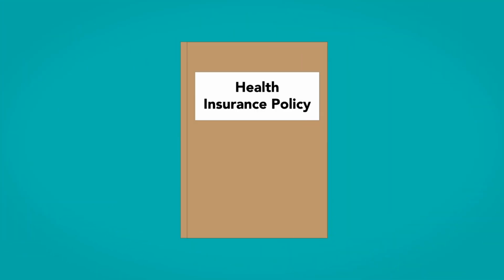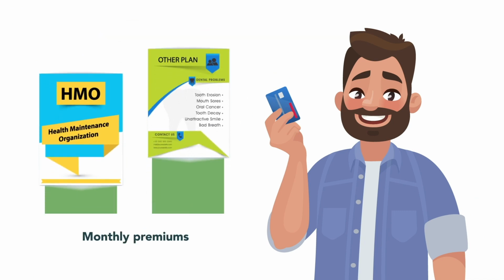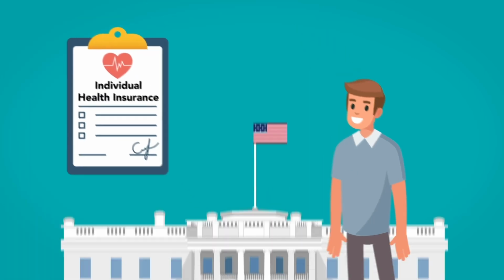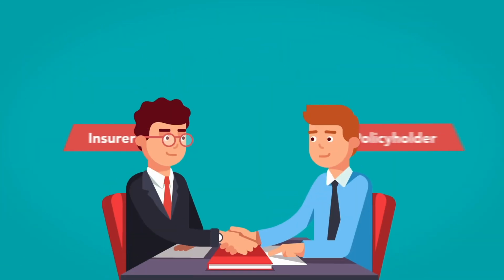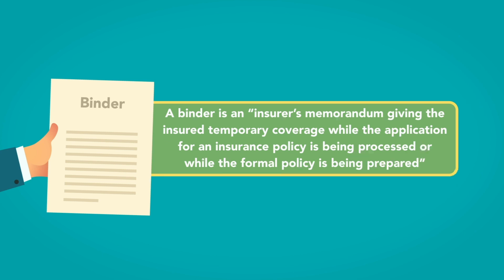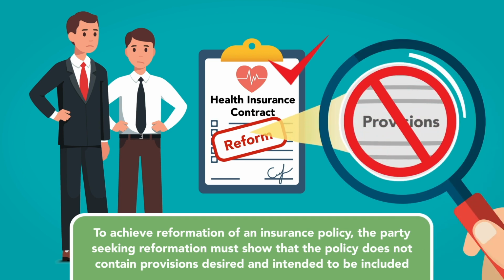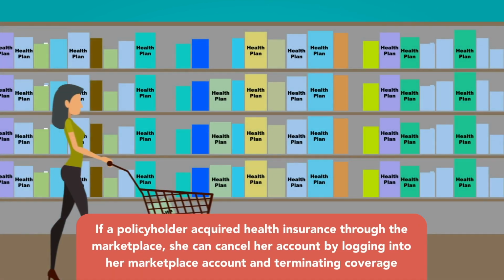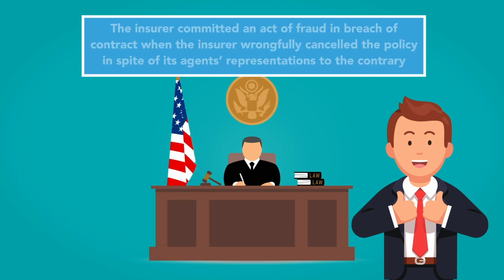Introduction to Health Insurance Policies: Module 1 of 5